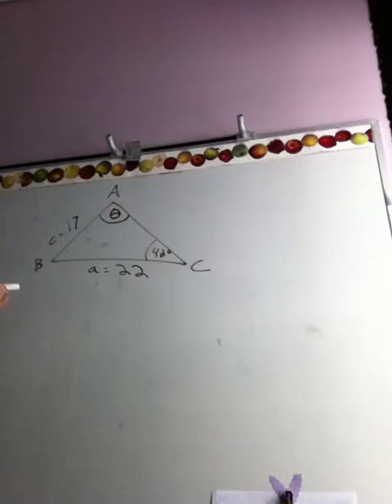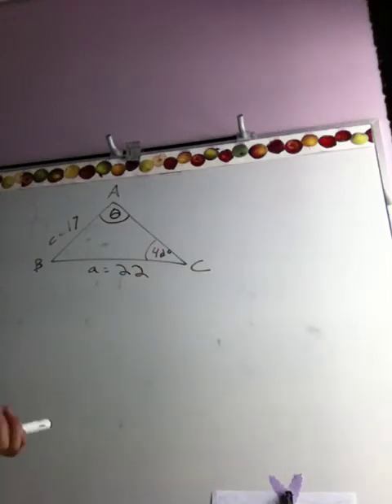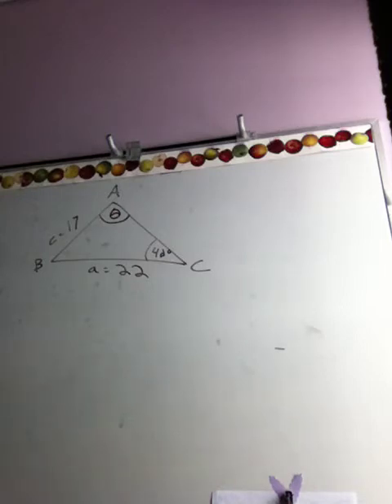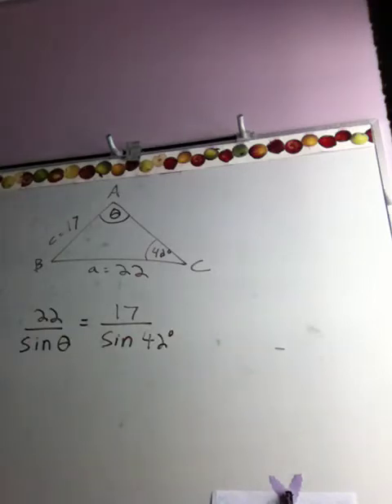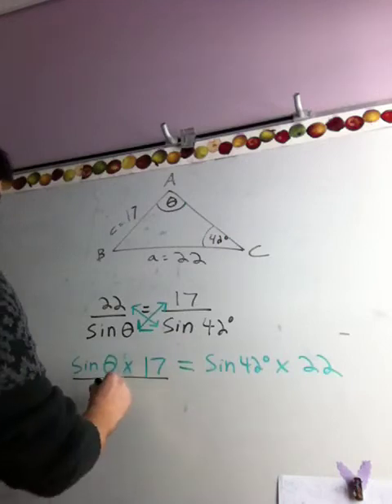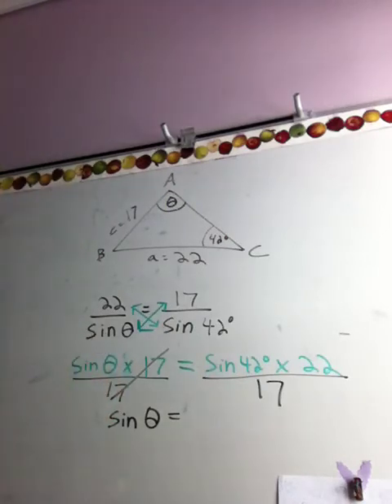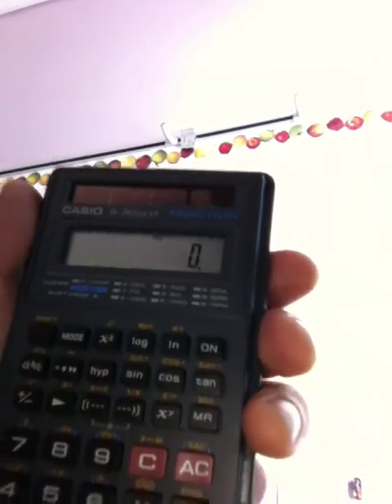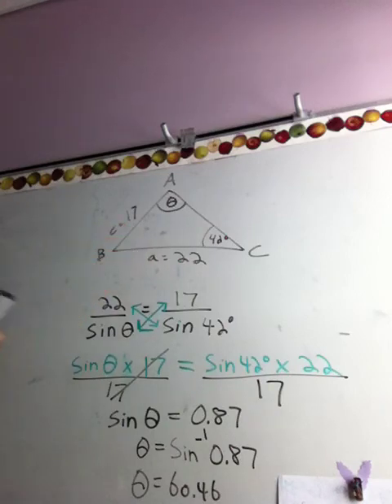Law of Sines (angles).MOV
How to use the Law of Sines to find a missing angle